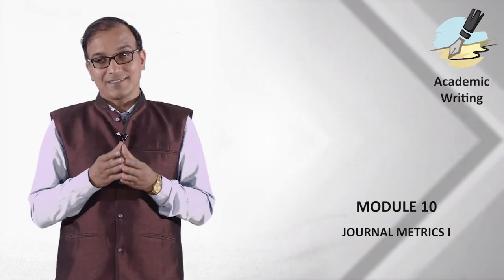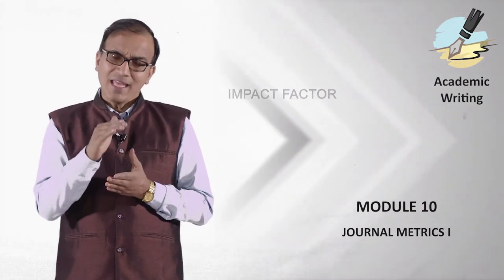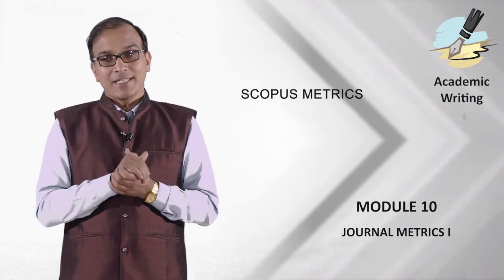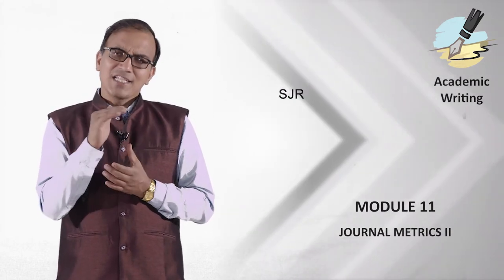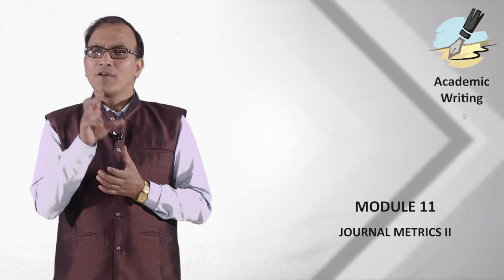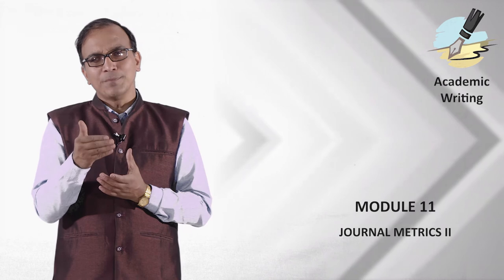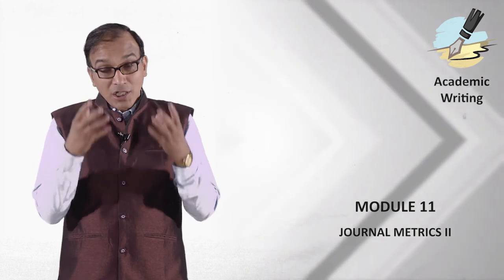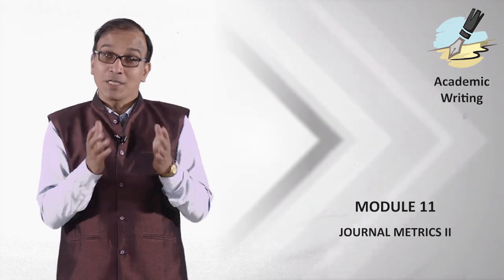Introduction Week 4: Journal metrics Dr Ajay Semalty, HNB Garhwal university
Dear Learners,
Hope you have enjoyed the learning in previous weeks. More than 2000 learners have submitted their weekly graded assignments. Spare the time, view the videos and submit the same if you have not submitted so far.

Next week contents are released. In this week we are going to discuss the utmost important topic Journal Metrics in two modules. It will help you to target the journals. We will discuss the topic in two modules.

Happy Learning.
-Team AW